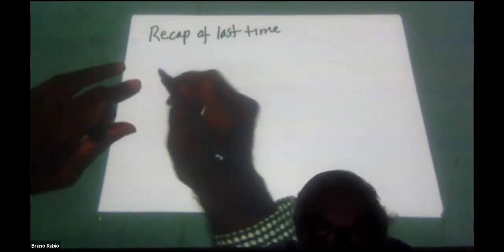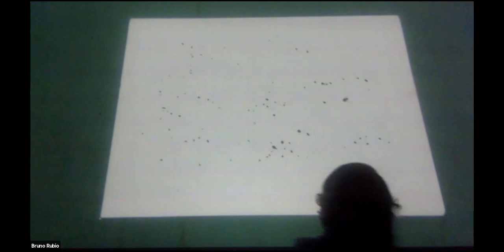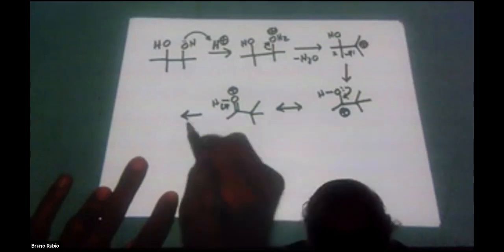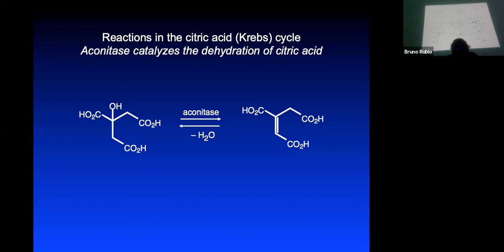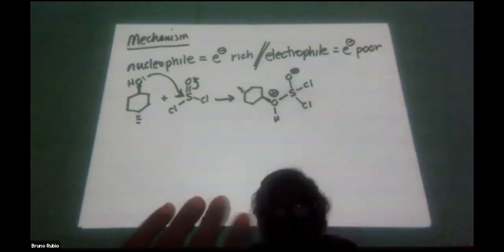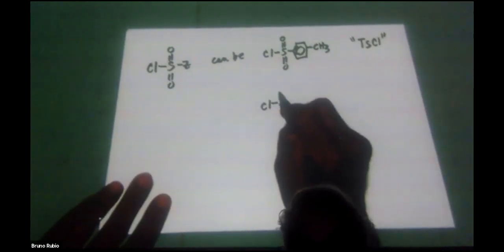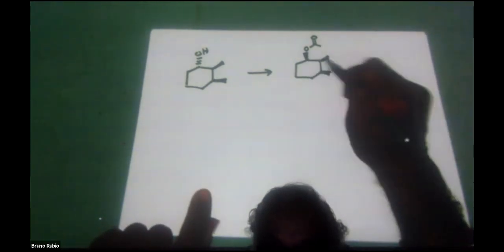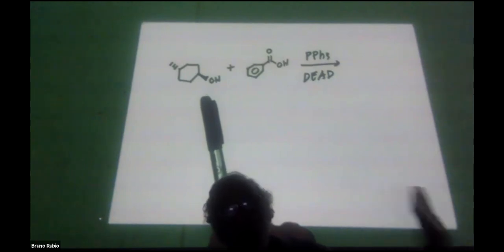CH204|206|214 Lecture 7 Jul Darzens and sulfonation